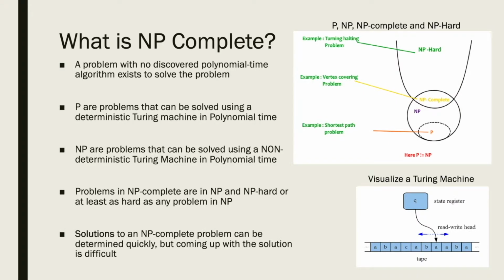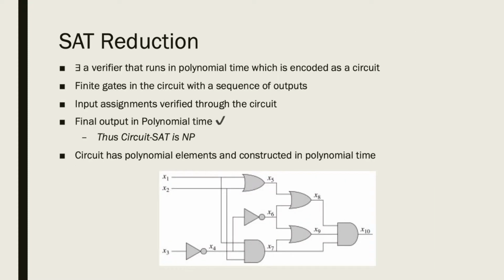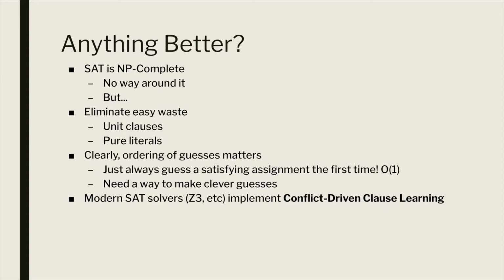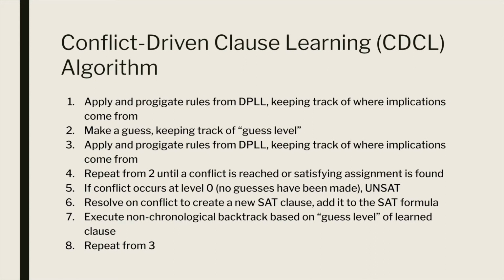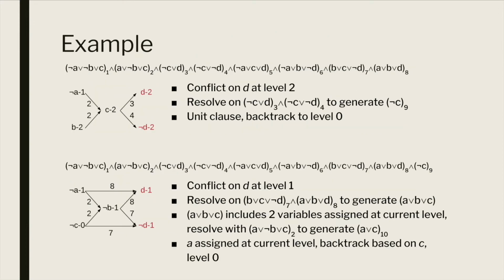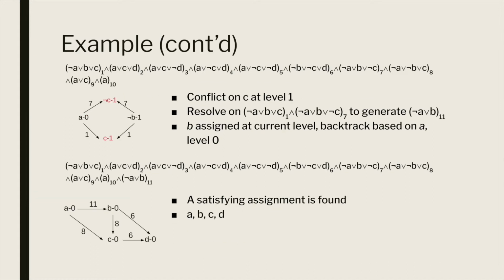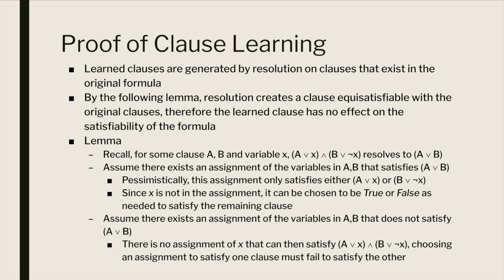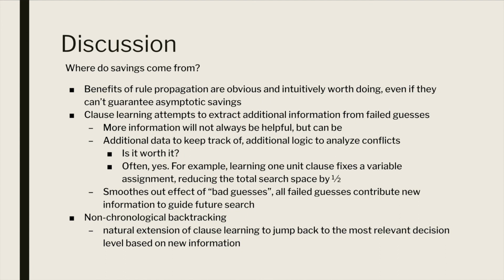5454 Project (Spring 2019 ): Algorithms for Solving SAT Problems: Conflict-Driven Clause Learning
Dania Elmadhun & Andrew Guttman